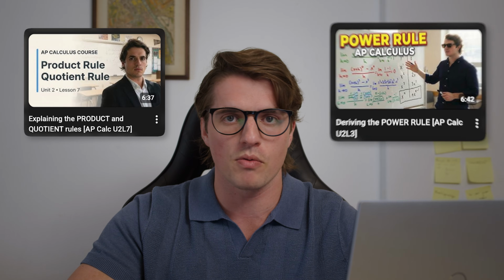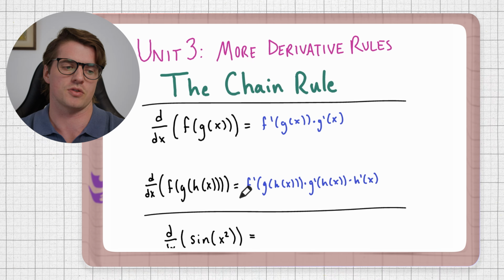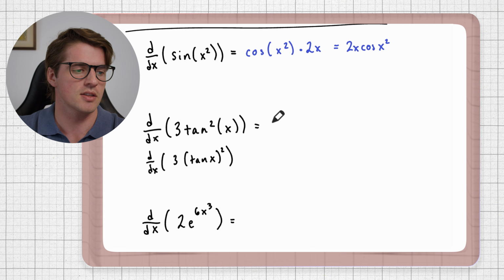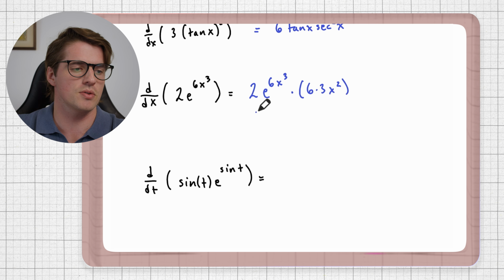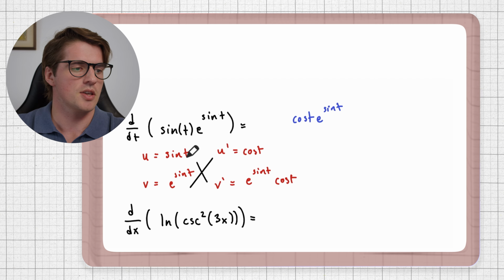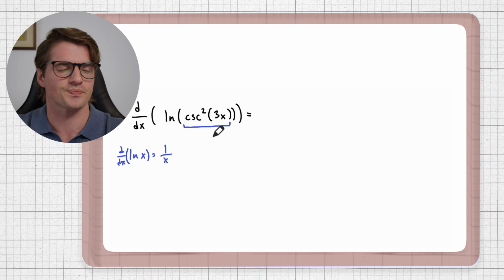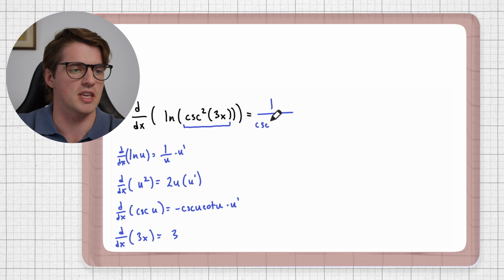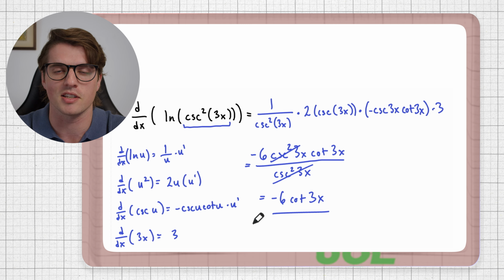I teach you the CHAIN RULE [AP Calc U3L1]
Here we look at what the chain rule is and several examples of how to use it